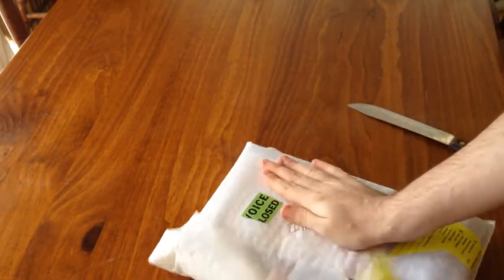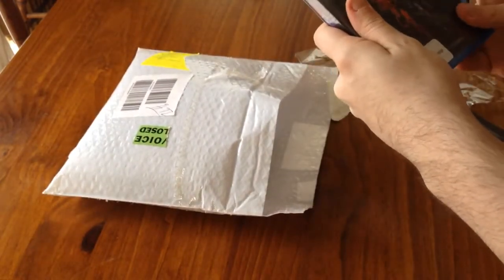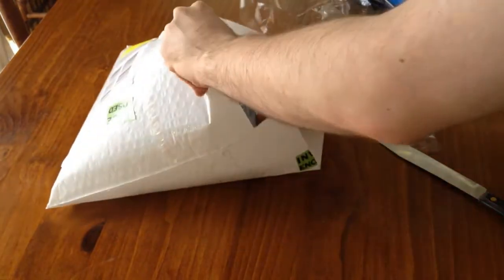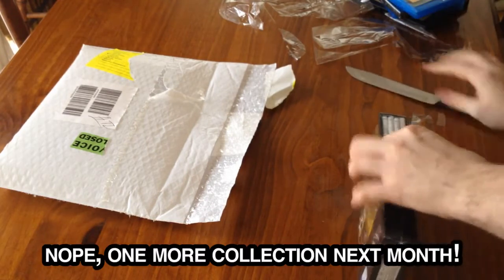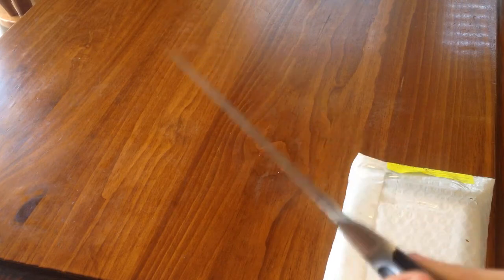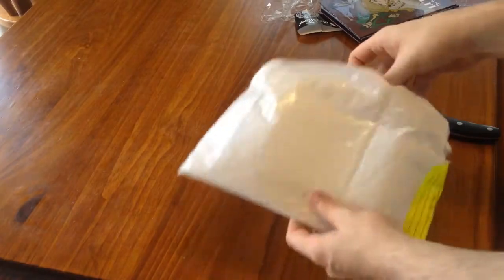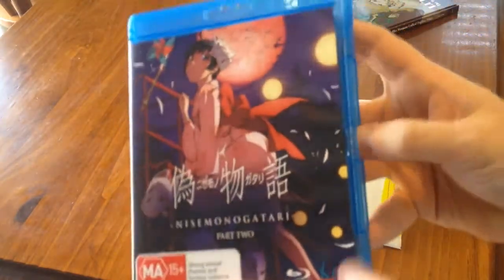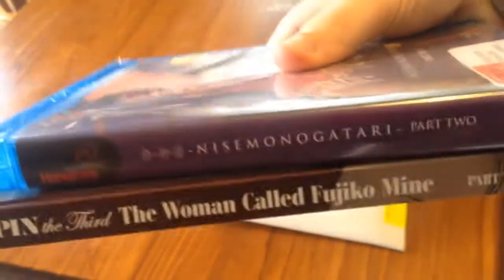Unboxing - Hanabee Releases November 2013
Gems, RWBY, and Phoenixes.